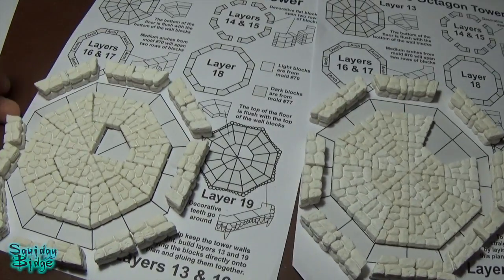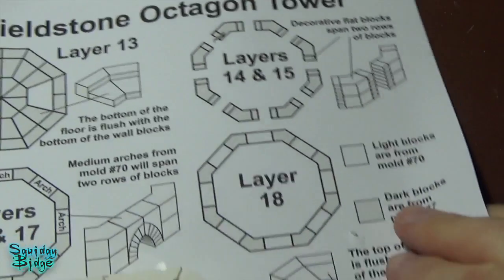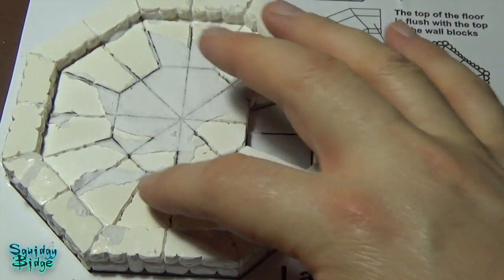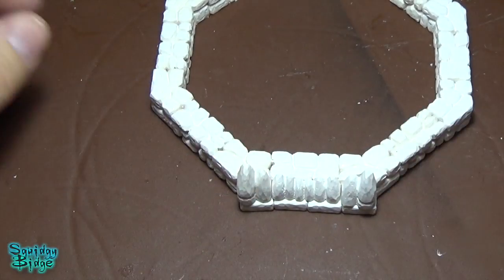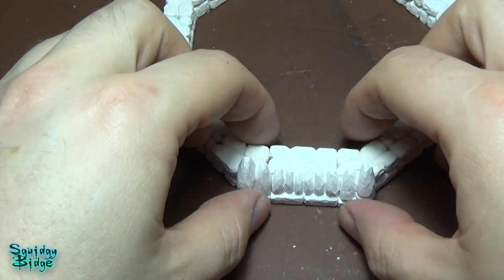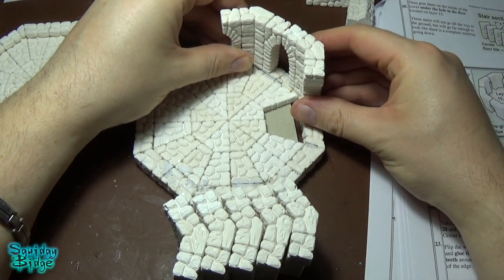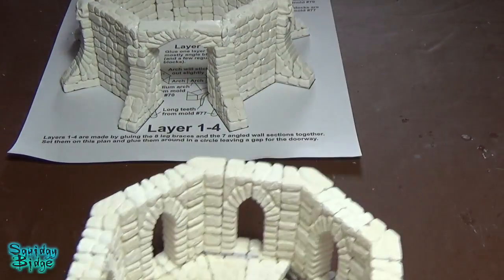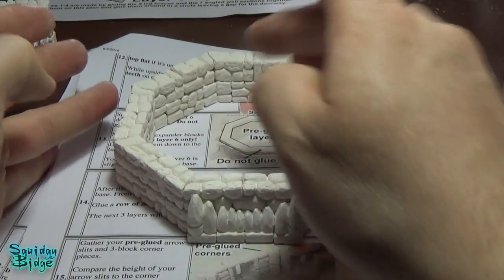Building an Octagonal Tower - Hirst molds Bricks (part 2)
This video is about Building an Octagonal Tower - Hirst molds Bricks (part 2)

As per Kevin Mcleod himself, any other claimant on his music is the party that is in breach of copyright. No other party has rights to administer his music.